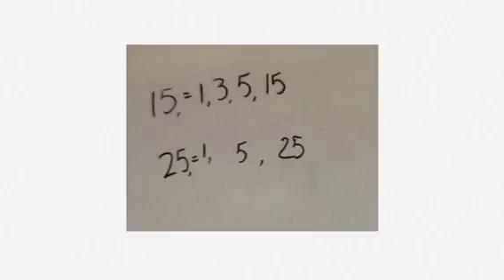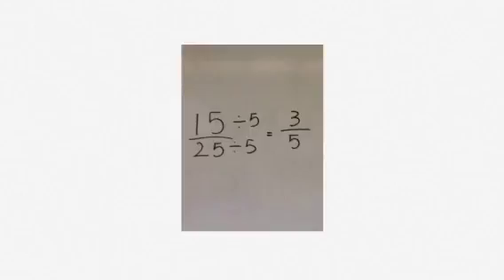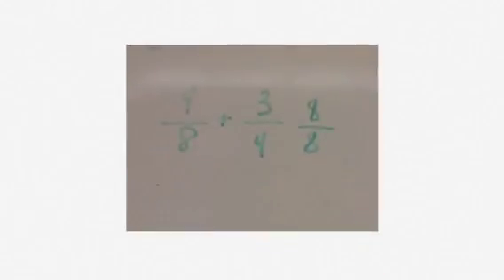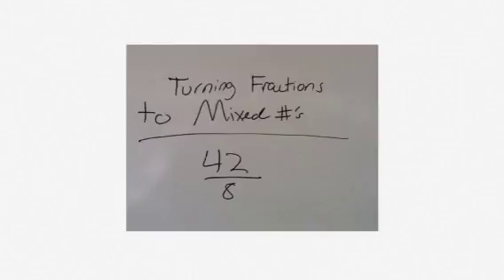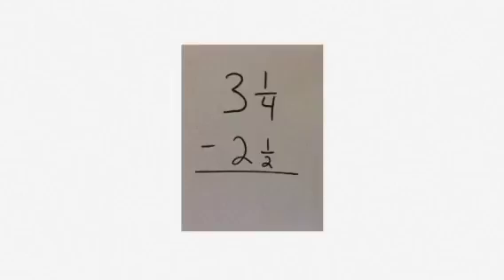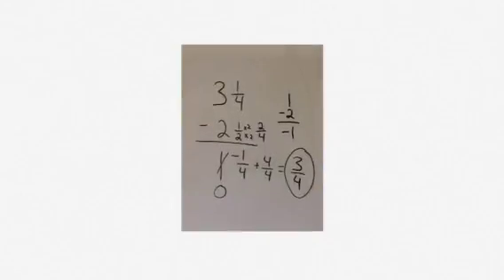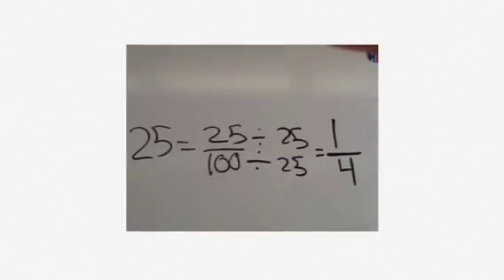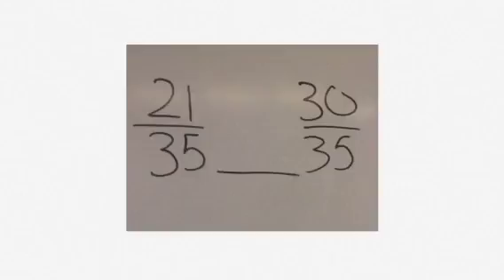2nd mod Explains